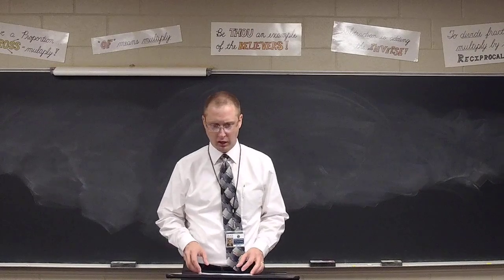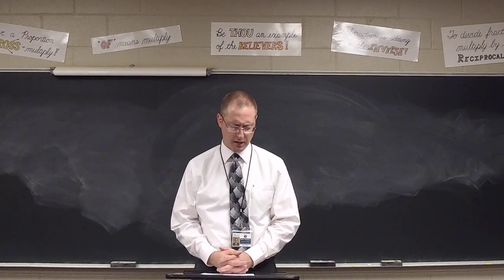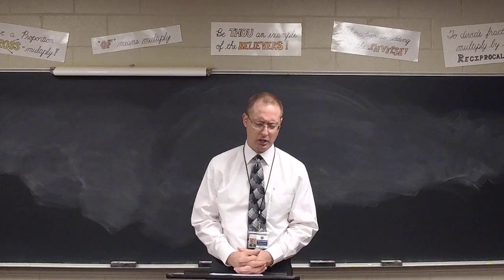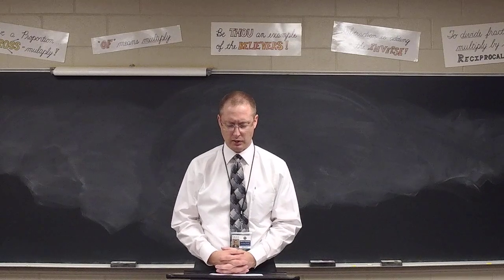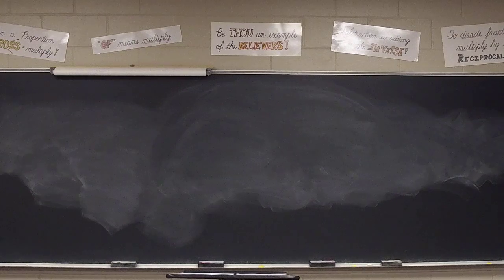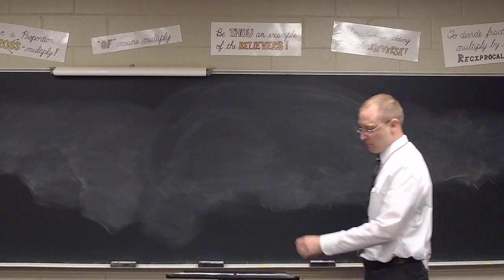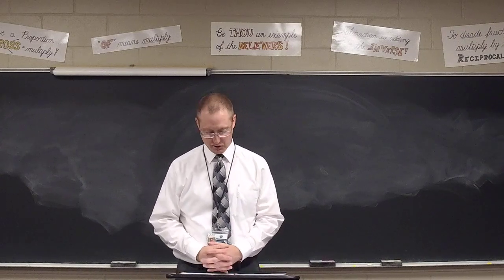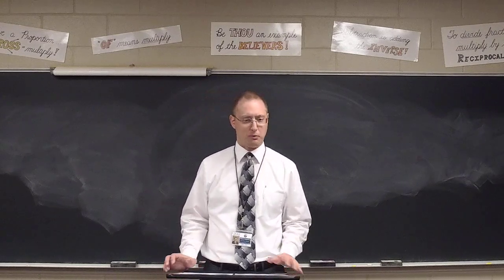Pre-Calculus Lesson 14 (Test 1)